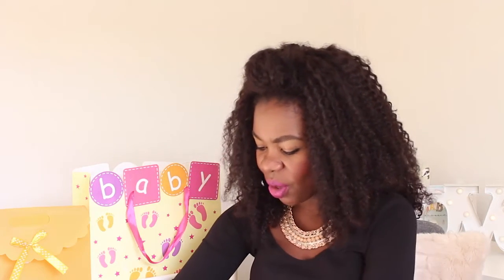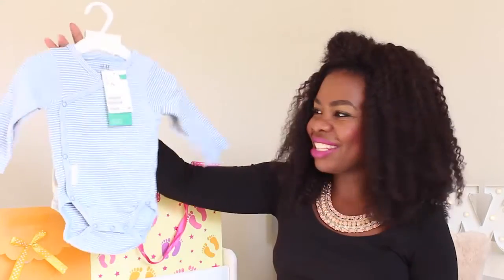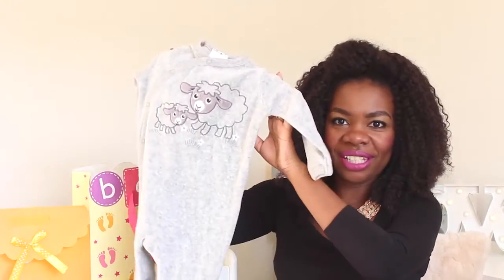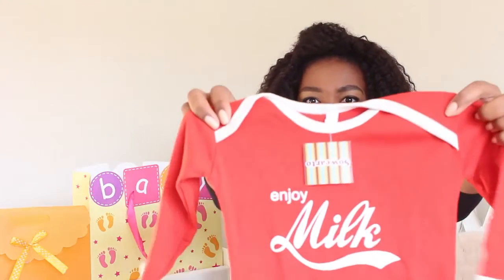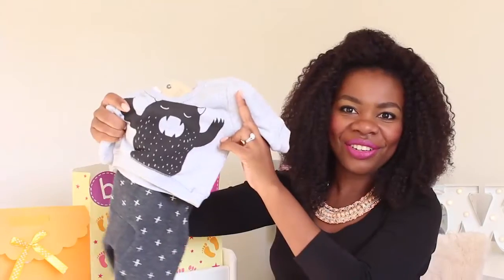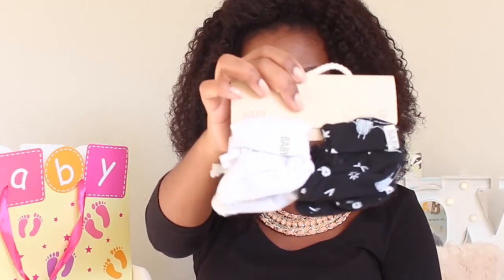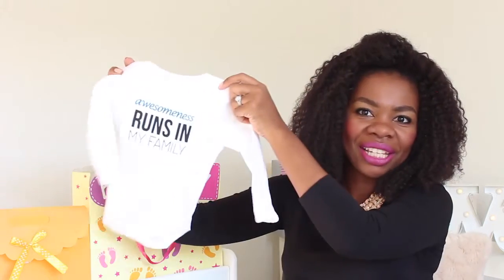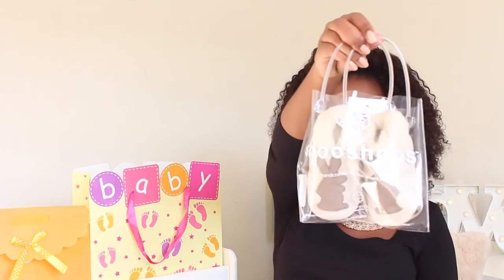Baby Shower Haul: Baby Clothes | African Mommy Blogger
Hi lovelies. This is part 2 of my baby shower haul. I taped it just before I had Kai and I've been dying to share it with you all. It's a quick look at some of the cute baby clothes we received. Have a watch if you need ideas on what to register for or what to give a beloved momma to be.

About me:

I'm an African mommy and natural hair blogger, from Tanzania and based in South Africa. I'm a wife and new mom to a baby boy and I blog about my experience on Aisha & Life. I'm very passionate about natural hair and documented my journey on my previous blog My Fro & I.